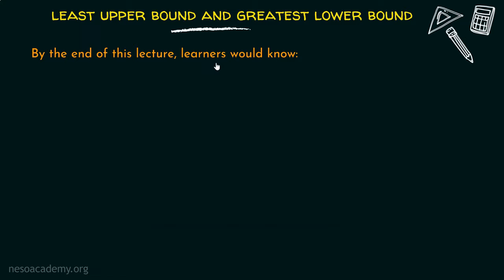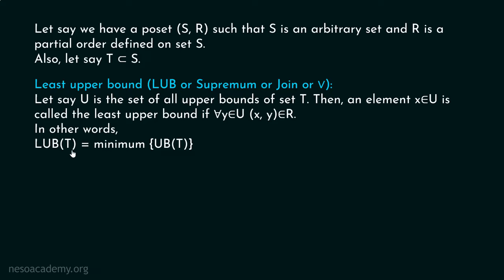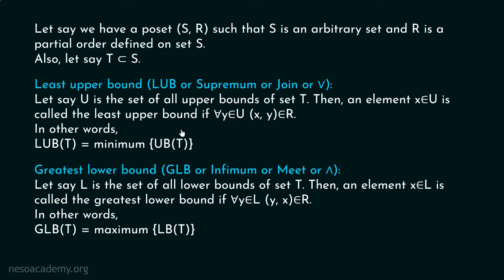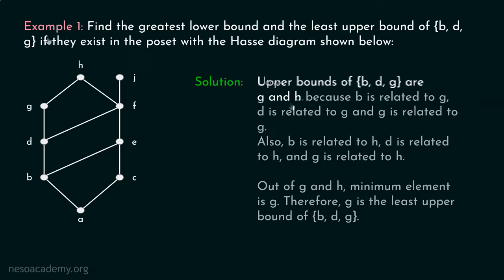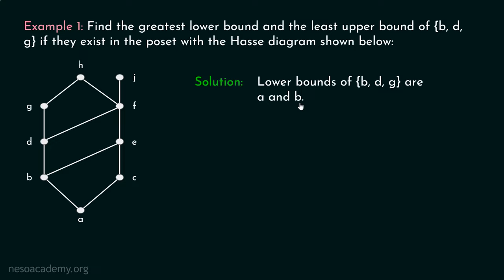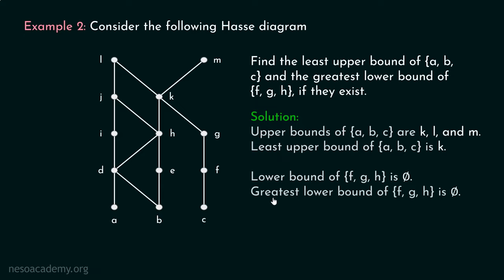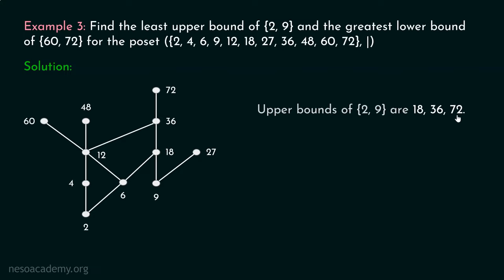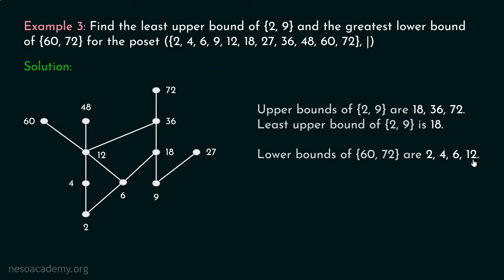Poset (Least Upper Bound and Greatest Lower Bound)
Discrete Mathematics: Poset (Least Upper Bound and Greatest Lower Bound)
Topics discussed:
1) Least upper bound of a poset.
2) Greatest lower bound of poset.
3) Finding the least upper bound and greatest lower bound in the given hasse diagram.